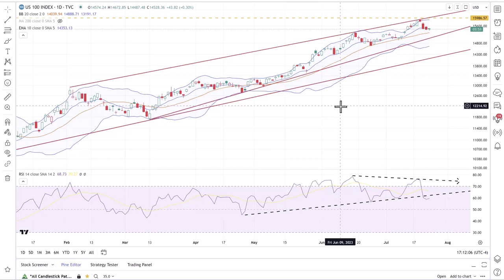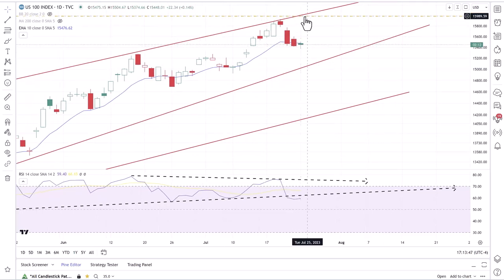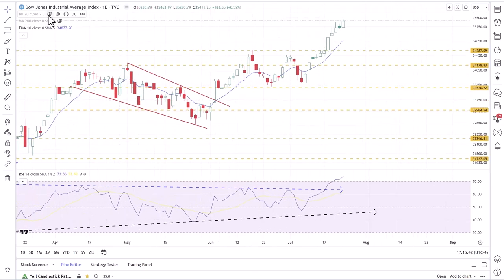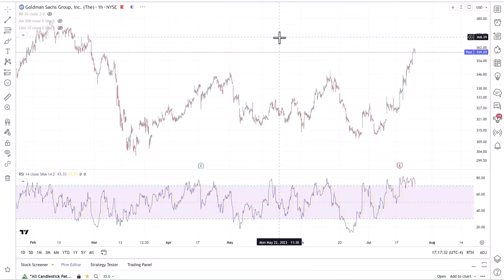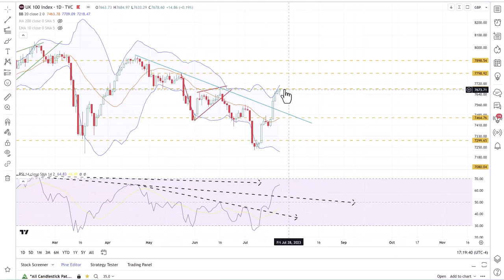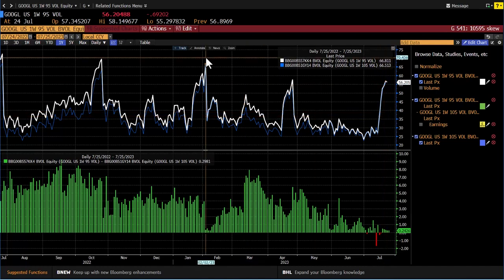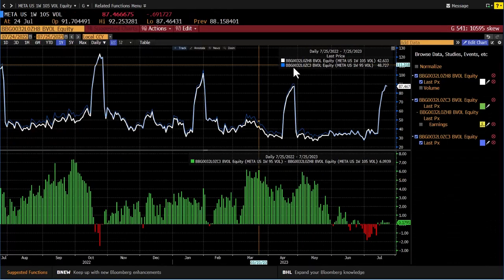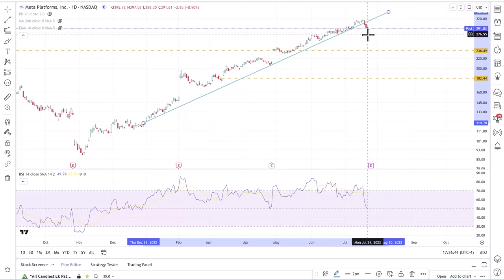Nasdaq 100 and Dow Jones: Where next for major US indices ahead of the FOMC? | Michael Kramer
The FOMC is expected to raise interest rates by 25 basis points in its meeting tomorrow as the first of its final two predicted hikes for the year, in its ongoing efforts to tackle US inflation. Mott Capital Management founder Michael Kramer offers his short-term forecast for what lies ahead today for the Nasdaq 100 and Dow Jones ahead of tomorrow’s announcement.